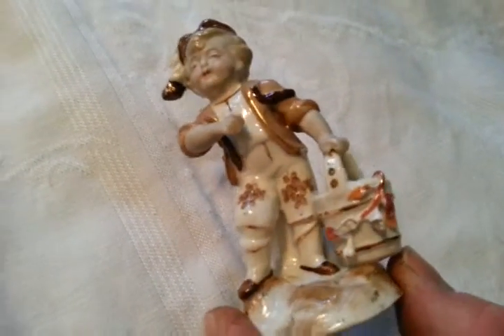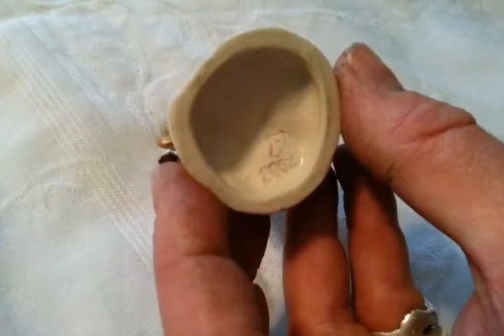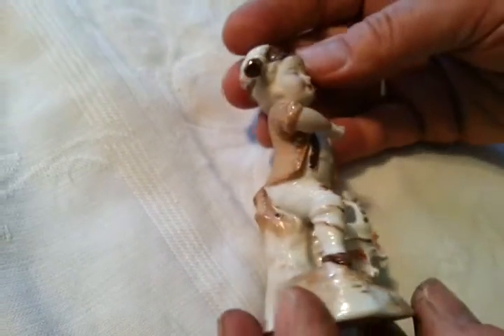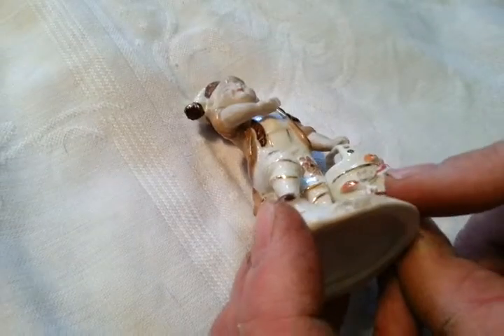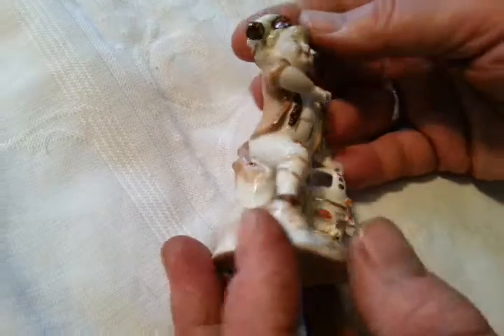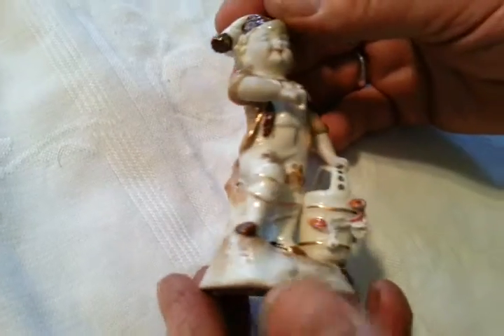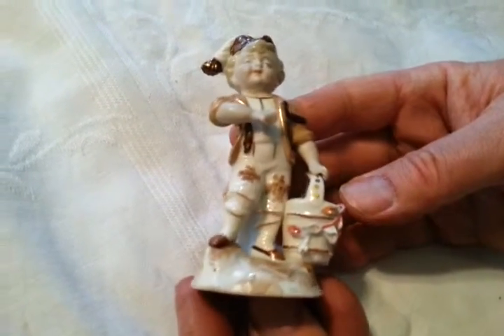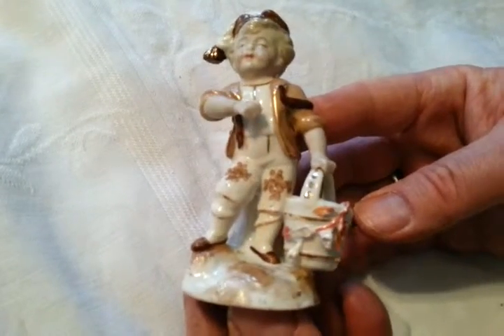CHARMING HANDPAINTED CERAMIC FIGURE of CHERUBIC BOY w FLORAL BASKET c1900